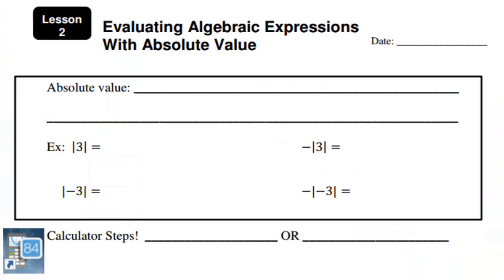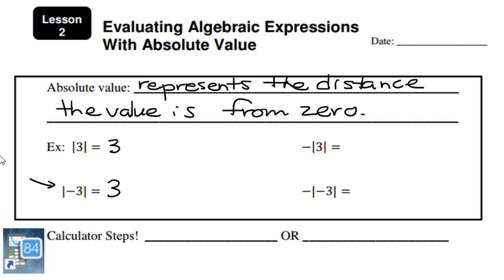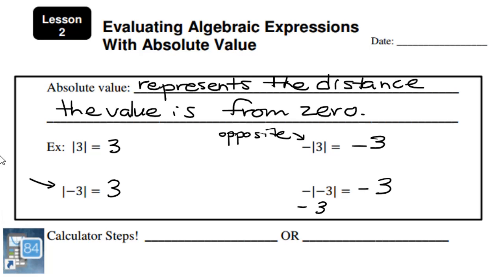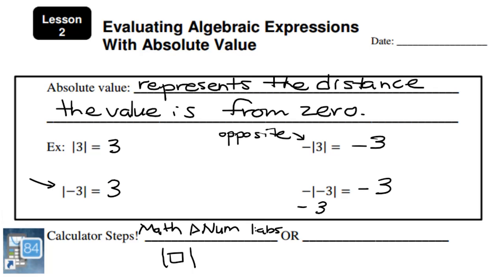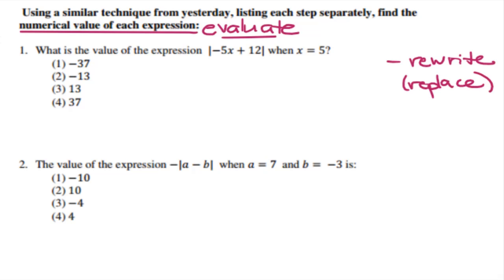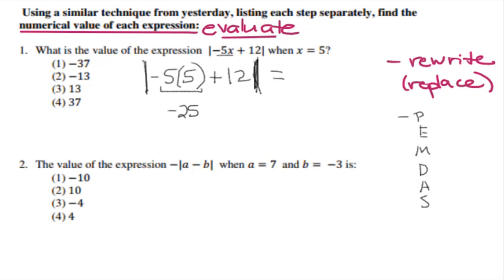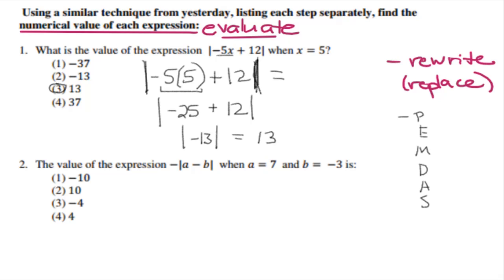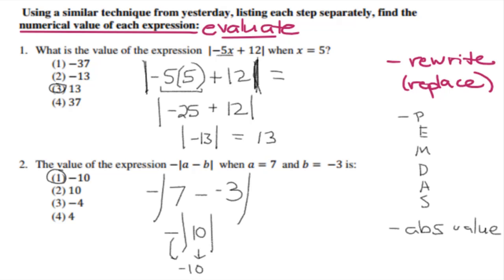Lesson #2- Evaluating with Absolute Value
Evaluating with Absolute Value
Practice with short response and multiple choice questions involving evaluating expressions with Absolute Value. Separate video on Calculator steps using a TI-84.